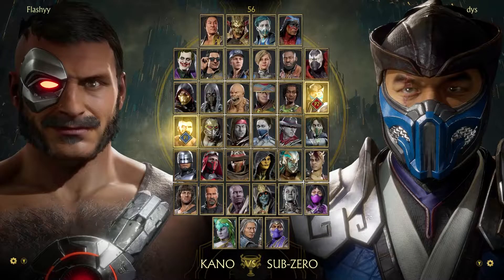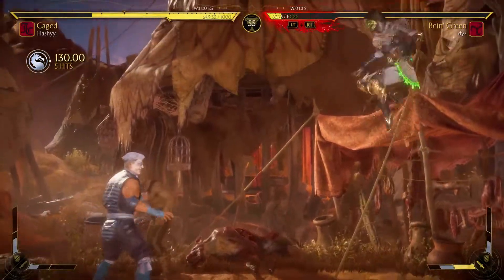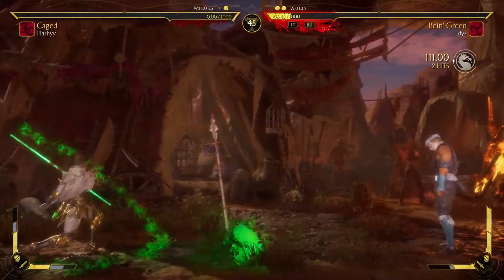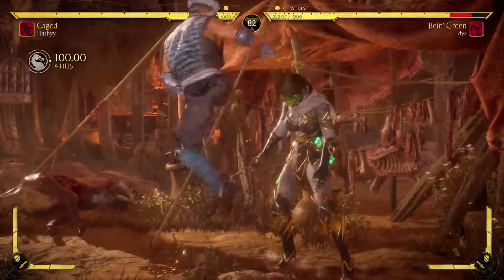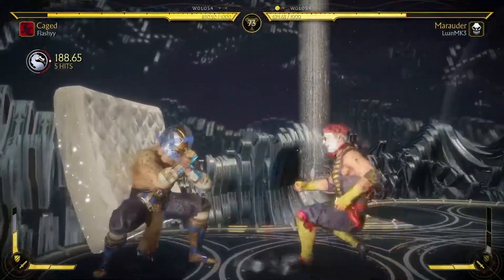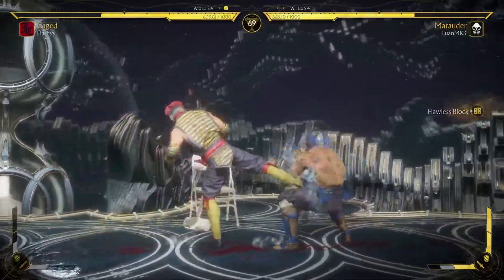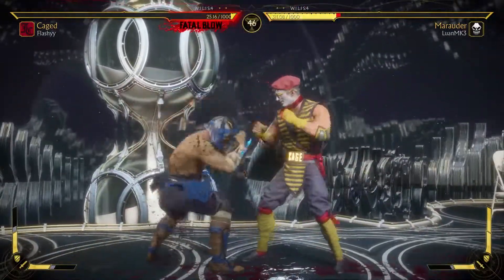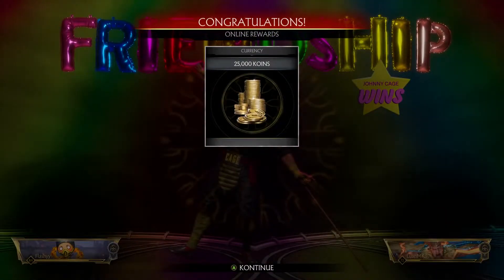THESE MATCHES GOT SWEATY! - Mortal Kombat 11 "Johnny Cage" Ranked Live Commentary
In today's Mortal Kombat 11: Ultimate video we are jumping into some Season 28, Season of The Osh-Tekk Army, Kombat League matches with Johnny Cage!